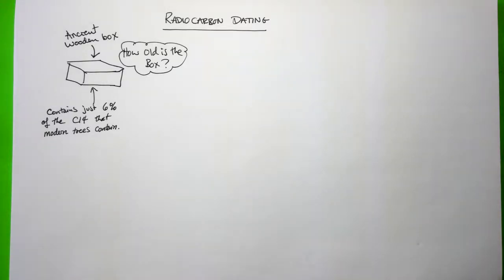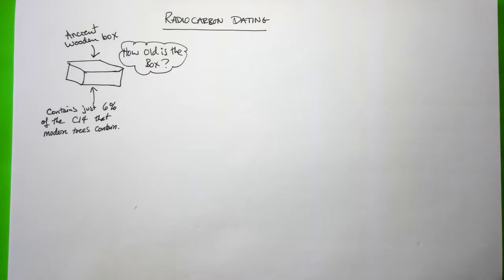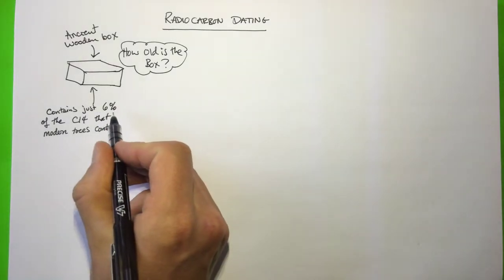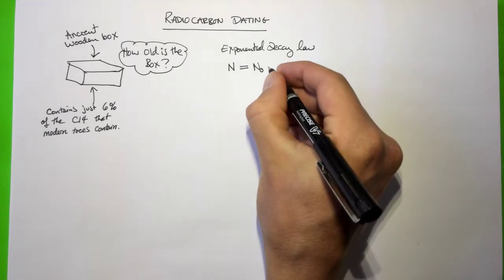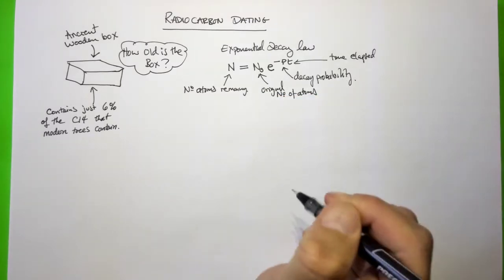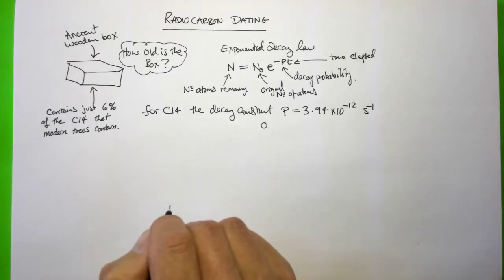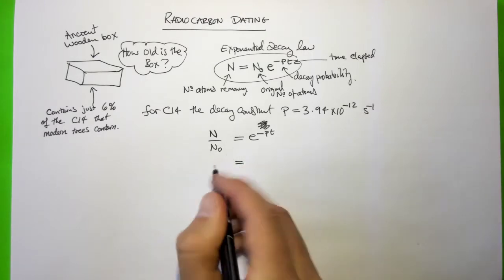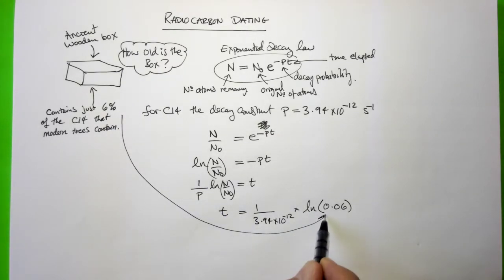Radiocarbon Dating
Simple example of a radiocarbon dating problem.
Finding age of sample from measured C14/C12 ratio.